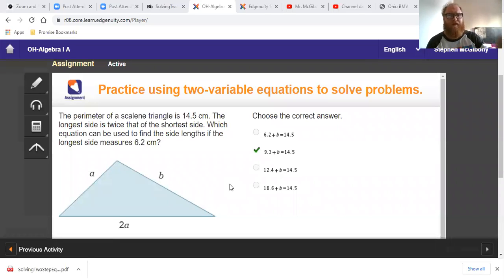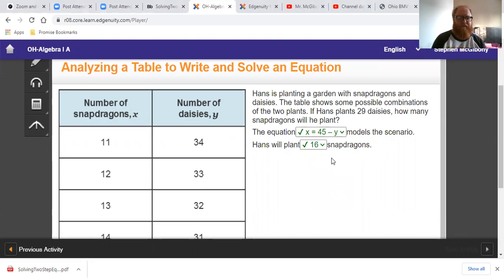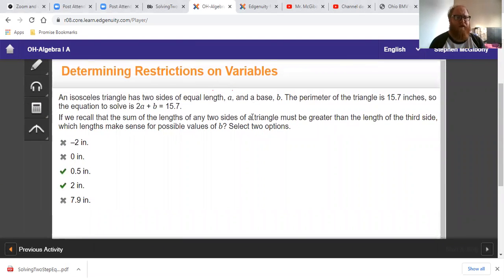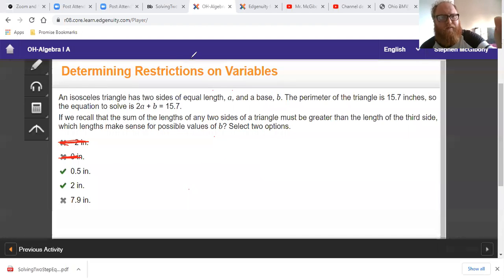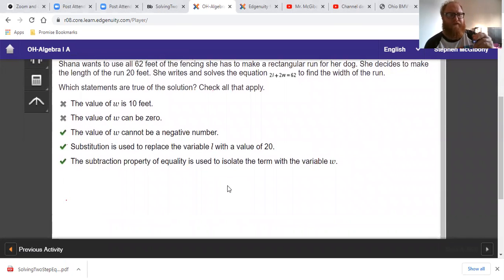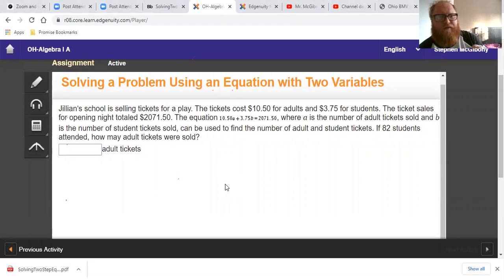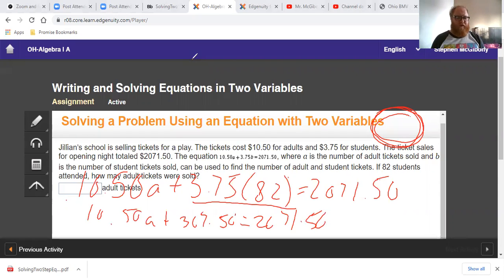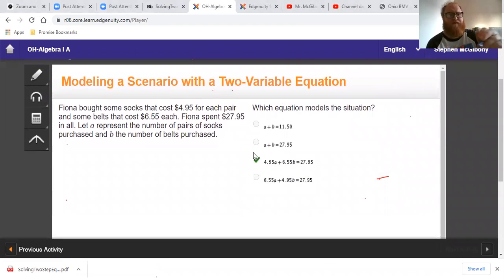A1 Writing and Sovling Equations in Two Variables